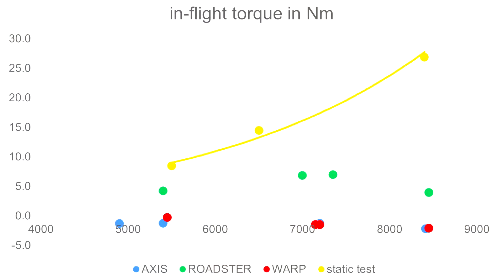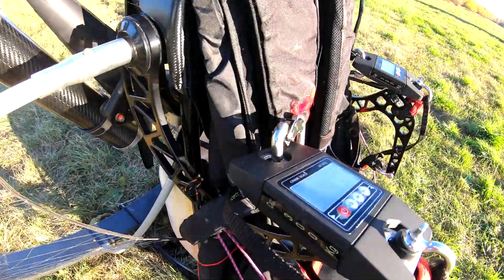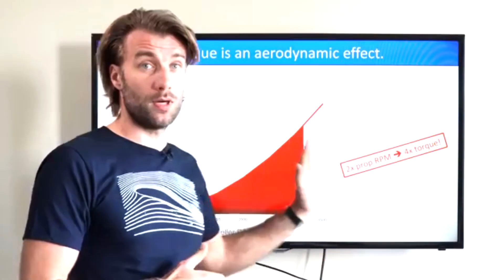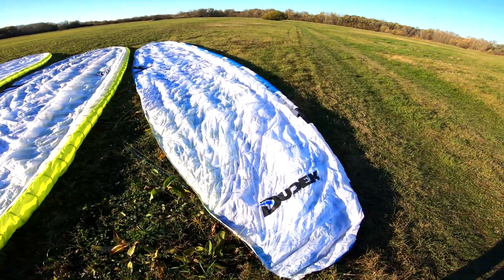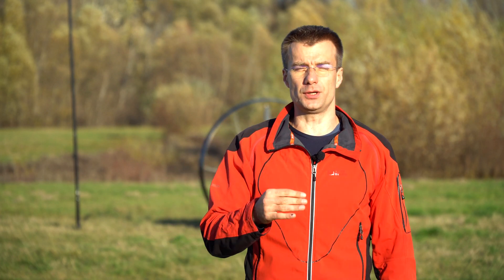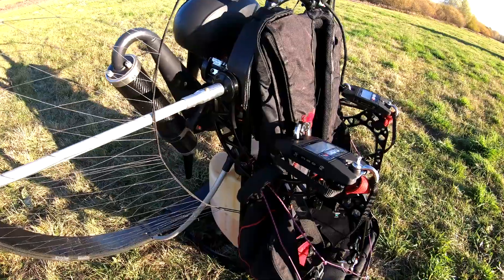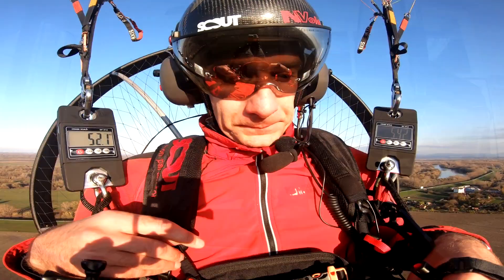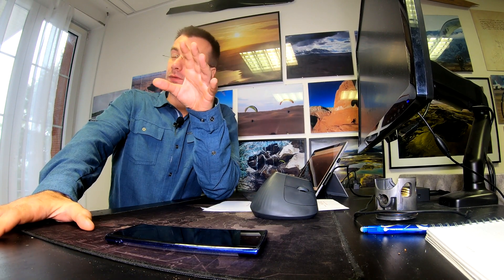Paramotor experiment: Measuring torque steer in-flight - Smarter Pilot series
Last time we have measured torque steer by hooking the paramotor into a giant swing. Despite crashing it, it worked pretty well. Yet we had some concerns about accuracy of the measurements we did:
- Would airspeed affect the performance of the propeller and thus the torque?
- Would the type and size of the glider make a difference?
So now we will do the same measurements in real = in flight = in the air.
Nobody did this experiment before, at least we are not aware of it.

SMARTER PILOT video series:
This video is part of our new video series = Smarter pilot. This series goes beyond the Paramotor Geometry Classroom and we do real in-flight experiments to share our know how about building paramotors. Because we believe that knowing and understanding your aircraft better will make you a smarter pilot.
This particular video is a little bit off the schedule. We started with  measuring the torque and we will continue with further experiments on that topic.

THE EXPERIMENT:
Instead of hooking the glider directly into the carabiners of the paramotor we put scales in-between the glider risers and carabiners. We suppose the torque will increase the load on the right side and decrease the load on the left side. From the difference, torque could be calculated.

Well, not.
To our surprise it does not work that way. Watch the video for full explanation.

There are a lot more smarter videos to come out soon!